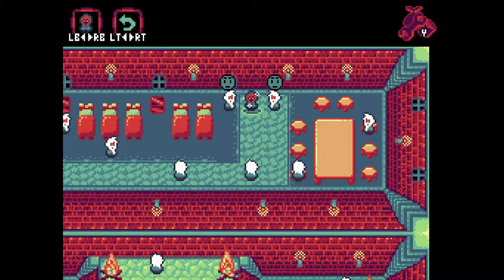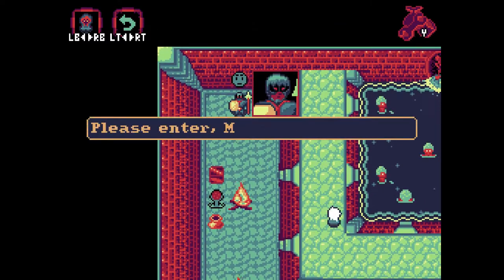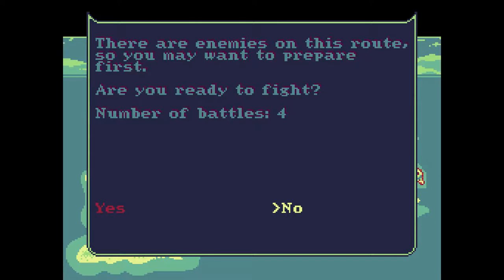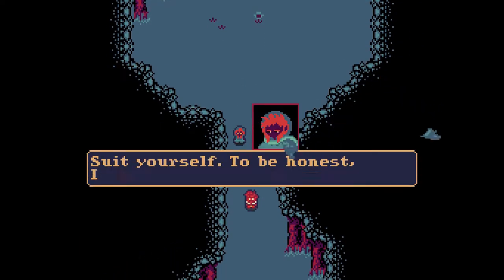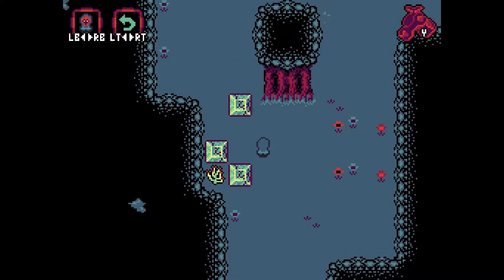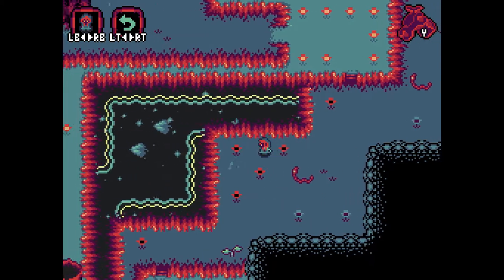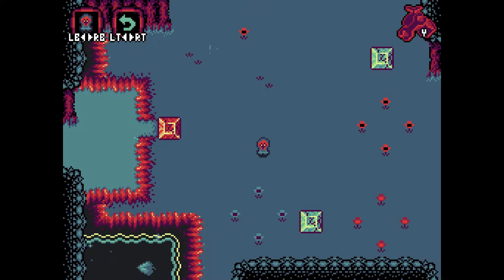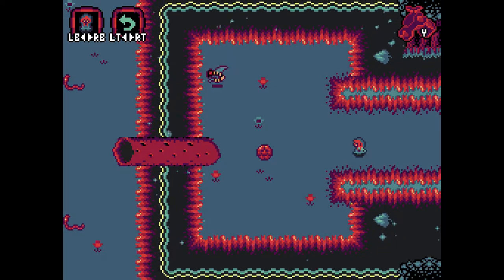Episode 2 - Hot Springs Inn - Let's Play Nadia Was Here [Blind]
In this episode of Let's Play Nadia was Here; we speak to everyone at the inn. Thankfully there is a wise men convention so we get to learn a lot. After getting our fortunes read, we head to the southern forest.

In Nadia Was Here you play as a party of three; Nadia, Hogan, and Tereshan. The three take on the role of your typical archetypes; rogue, fighter, and mage (respectively). On your quest to find Hogan's shield you find Tereshan who seems to be aware of a sinister plot against the world. I betcha we're linked to all of it. Shall we find out?

Nadia Was Here is an indie JRPG released on May 26th, 2017 and it was developed by Jajaben Games. Nadia Was Here takes some inspiration from Final Fantasy and Golden Sun but with drastic changes to its battle system. The active turn base system allows characters to be moved around and each character dances in a system reminiscent of rock, paper, scissors.